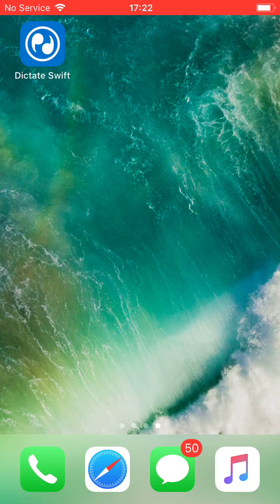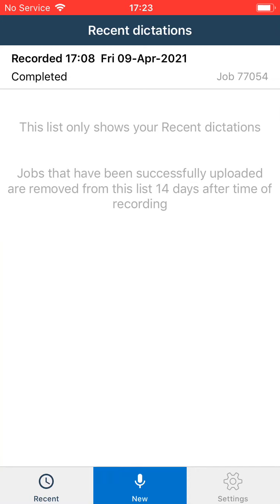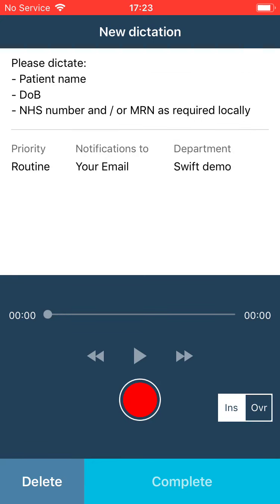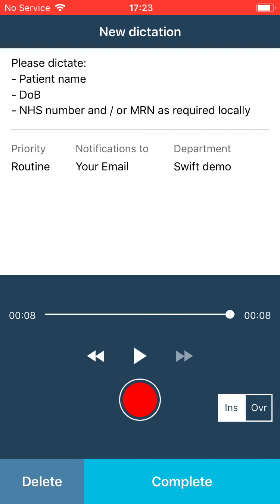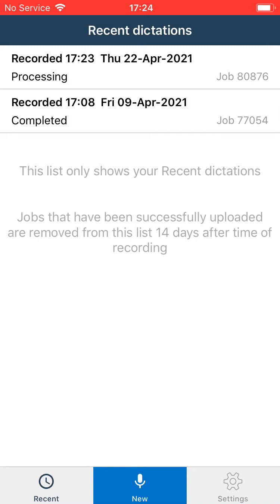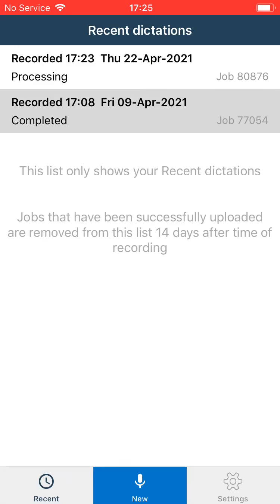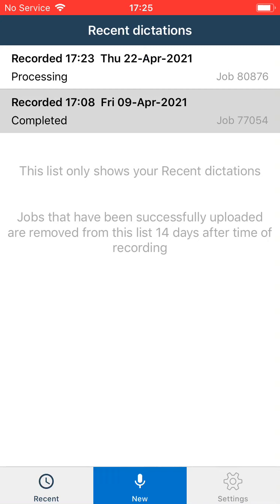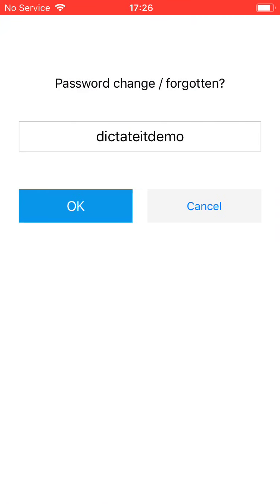Swift Author Demo